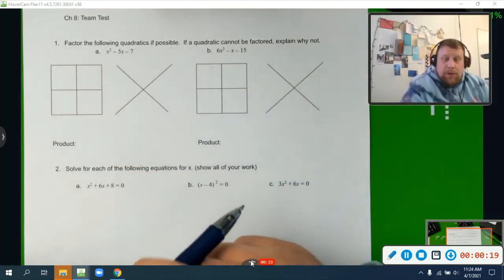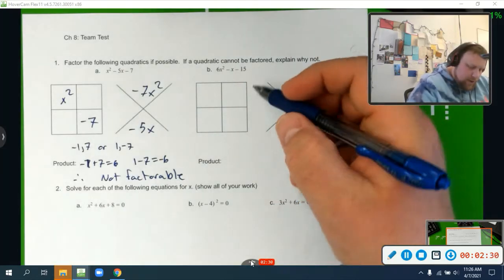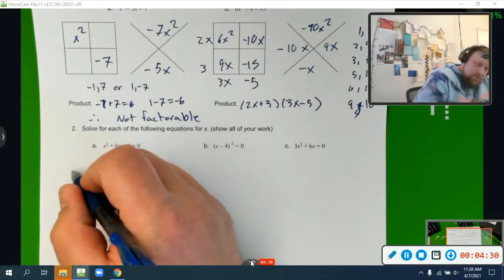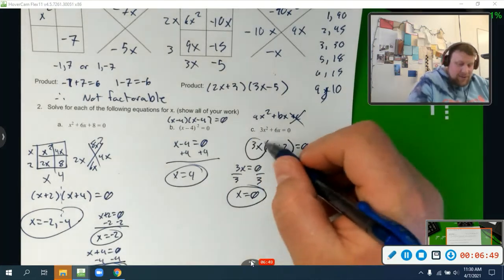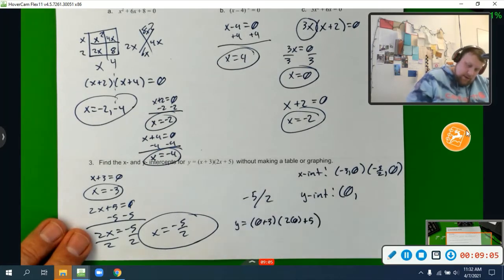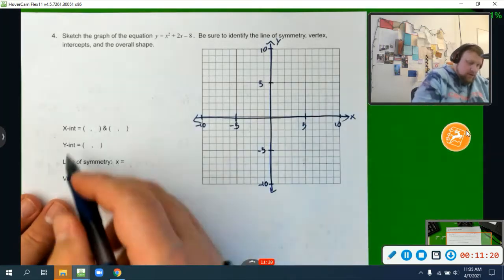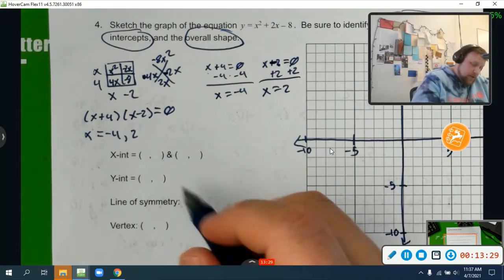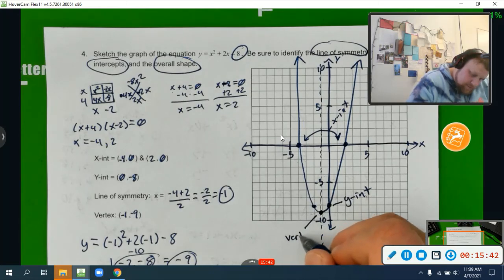Mod 6: Team Test D2